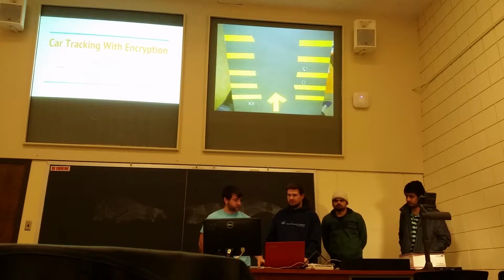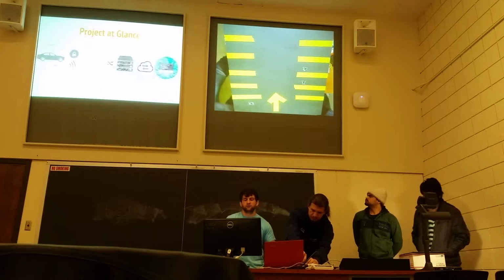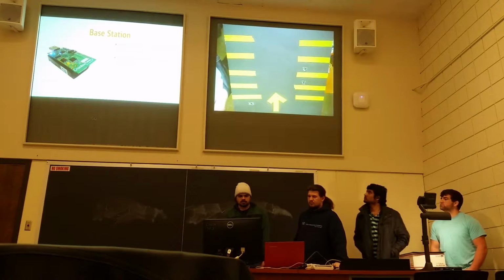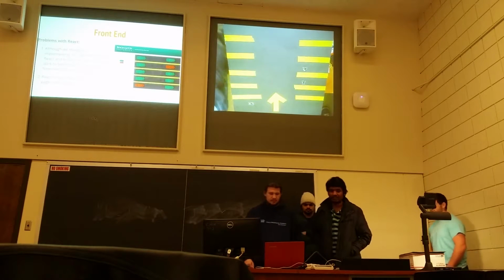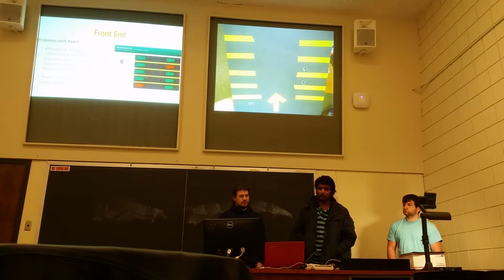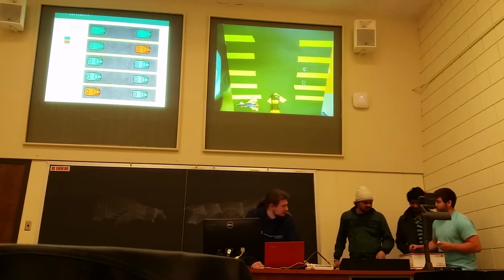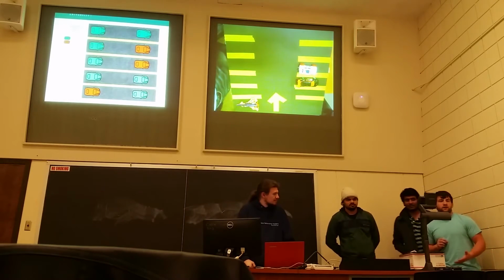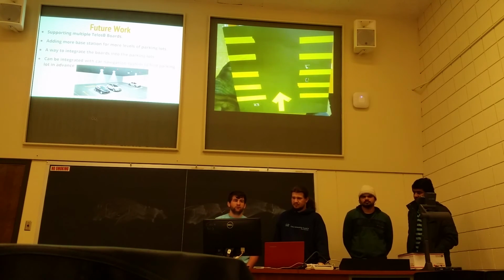Car Tracking Project, Wireless Sensor Networks Course at Binghamton University, Spring 2016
Team Member: Joe Chamish, Vamshi Kolanu, Alexandr Gorbachev, Yogesh Dhaval.
Instructor: Prof. Mo Sha.
CS 426/526 Wireless Sensor Networks Course, Spring 2016
Department of Computer Science
Binghamton University